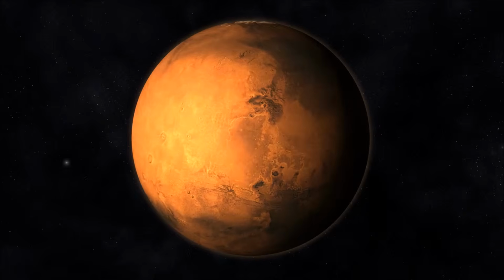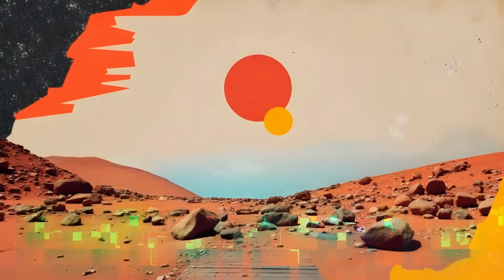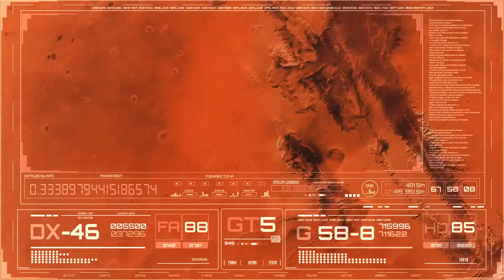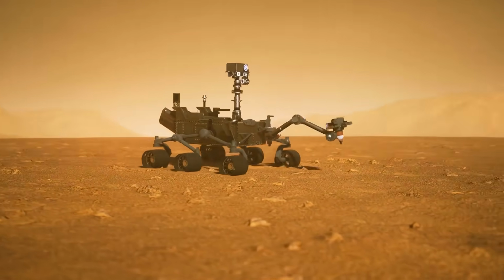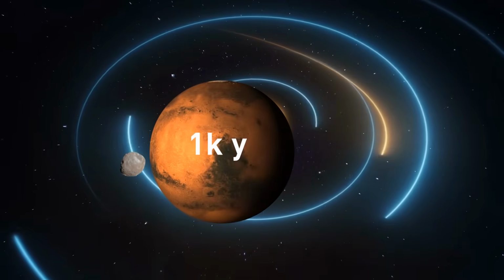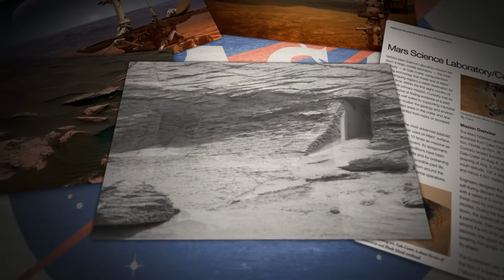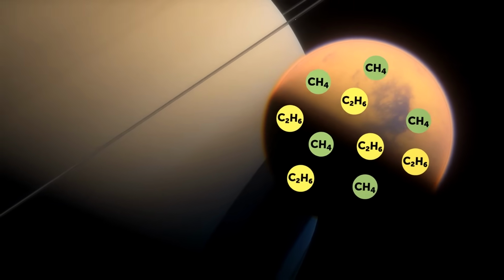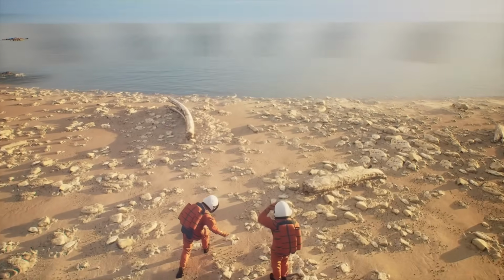Search for Life on Mars – What Did We Find?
For years, scientists have been searching for signs of life on Mars, and now, new discoveries could change everything! 🌍🔭 From mysterious chemical traces to potential ancient water sources, what has NASA and other space agencies really found? Could Mars have once supported life—or does it still?

Watch now to uncover the latest findings in the search for extraterrestrial life!